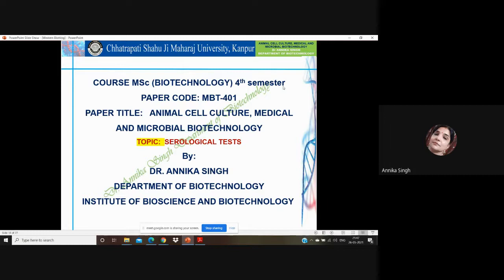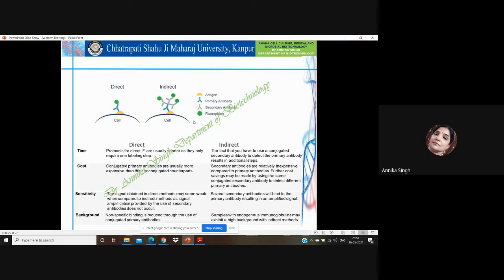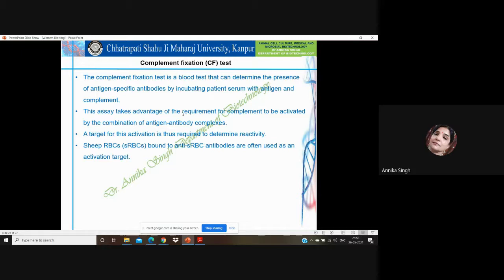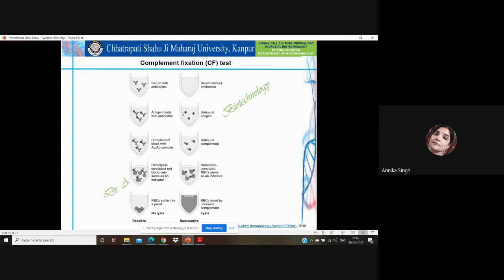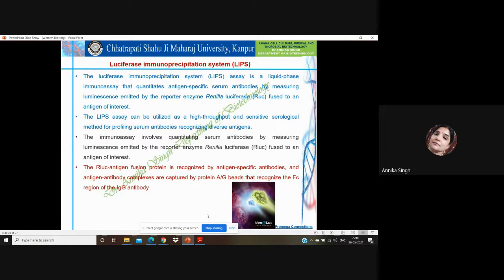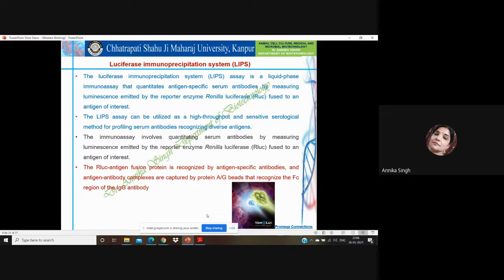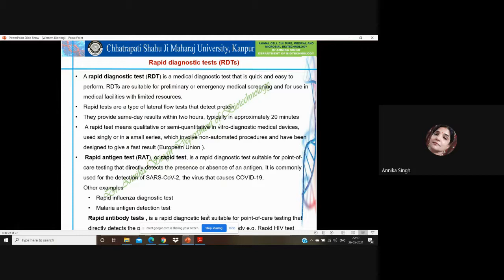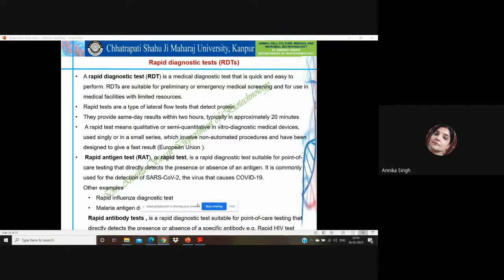SEROLOGICAL TESTS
Department of Biotechnology. Institute of Biosciences & Biotechnology
MSc 4th semester
MBT 401 (ANIMAL CELL CULTURE, MEDICAL AND MICROBIAL BIOTECHNOLOGY)
TOPIC:  SEROLOGICAL TESTS